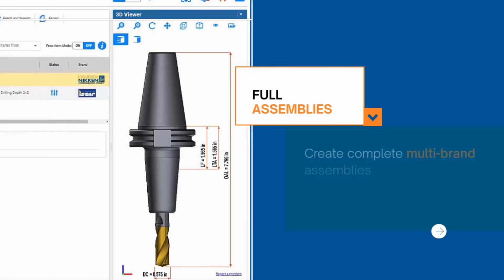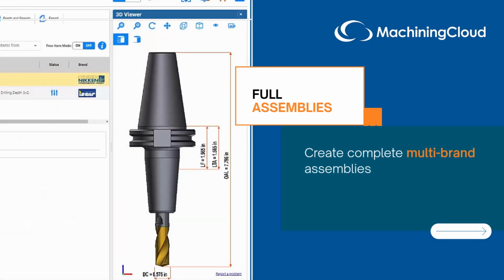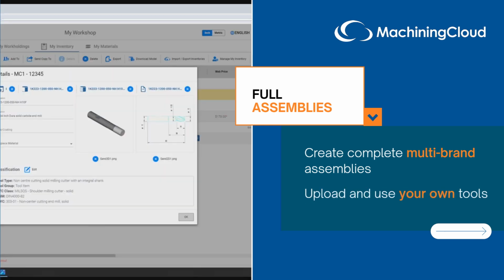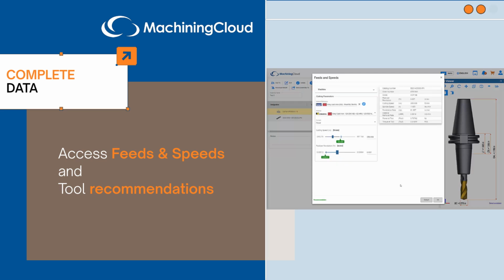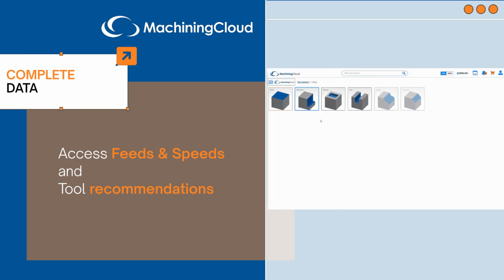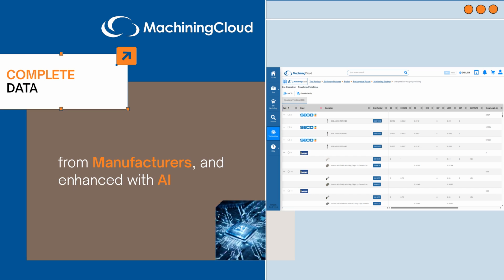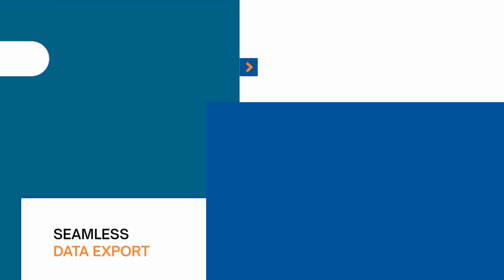MachiningCloud - overview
MachiningCloud: Streamline Your Workflow
Machining a hassle? MachiningCloud simplifies tool selection & workshop management. Find the perfect tool fast, organize your digital toolbox, and access tutorials - all in one place. Take your machining to the next level. Watch to learn more!